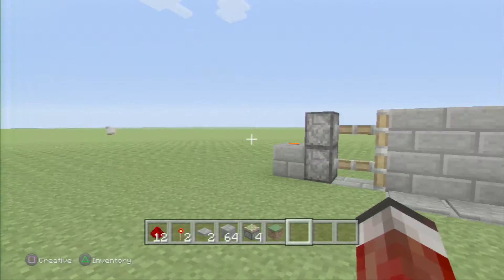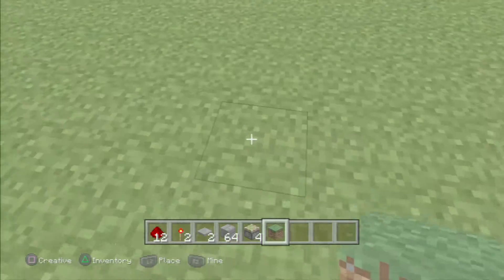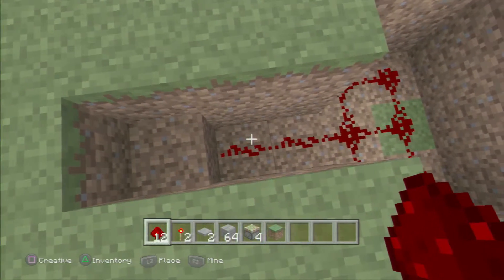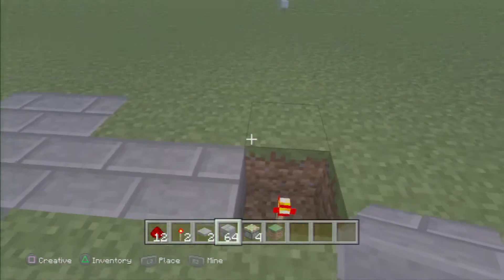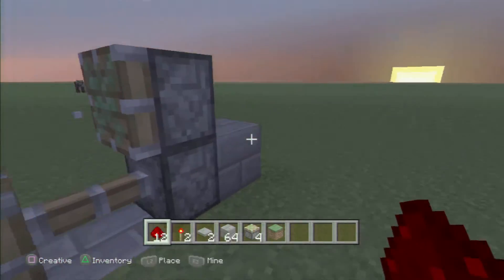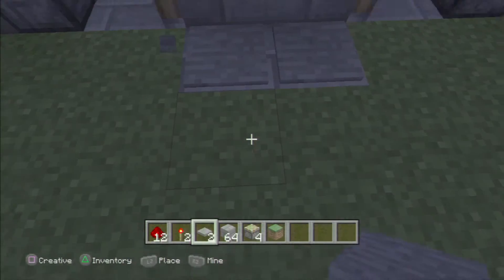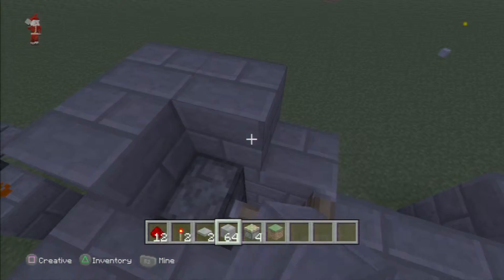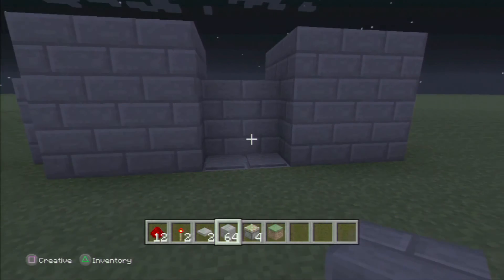4x4 Piston Door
Red stone tutorial on how to make a 4x4 piston door with sticky pistons.this door requires very little resources!